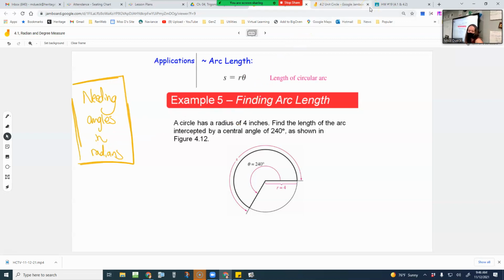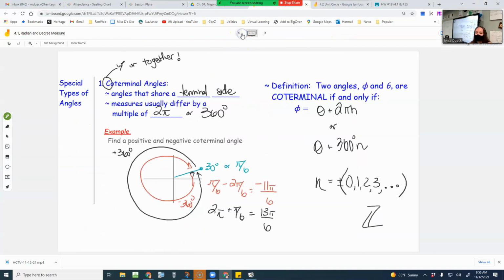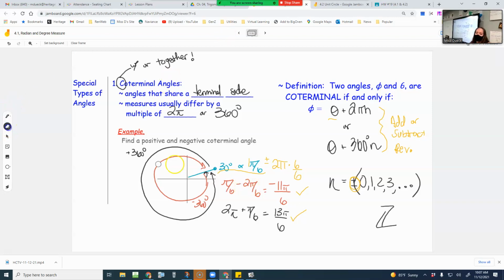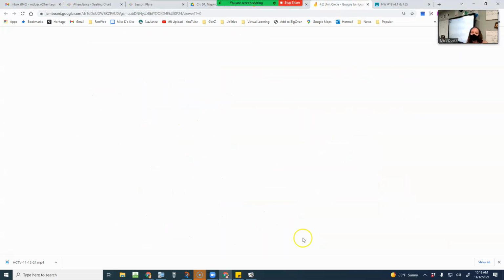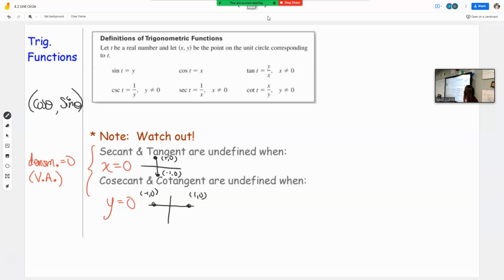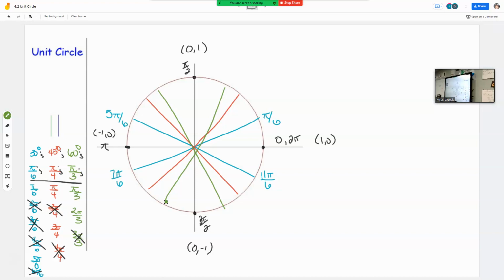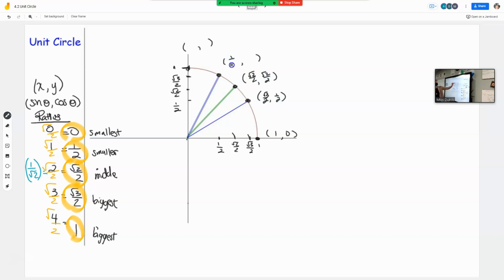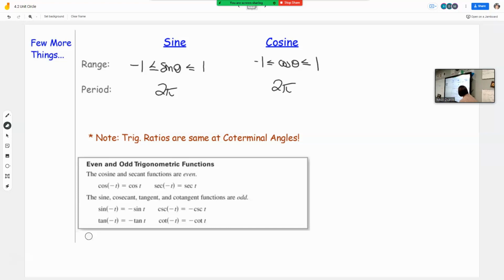HPC 4.2, Unit Circle, 11.12.21